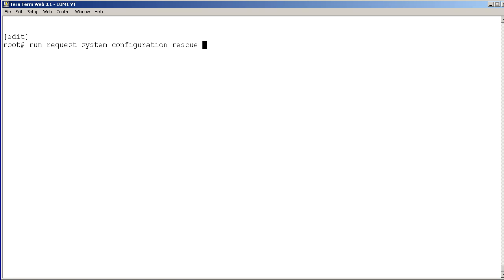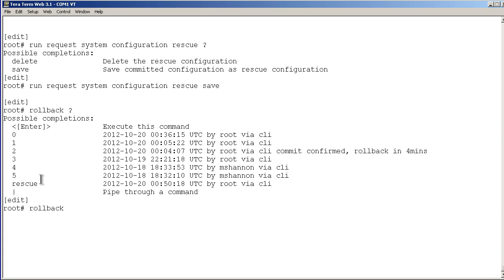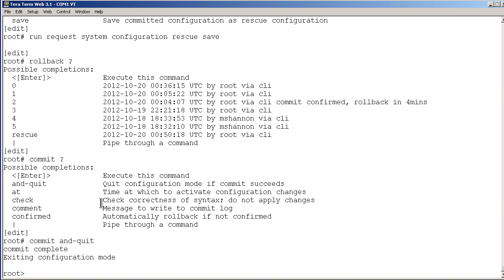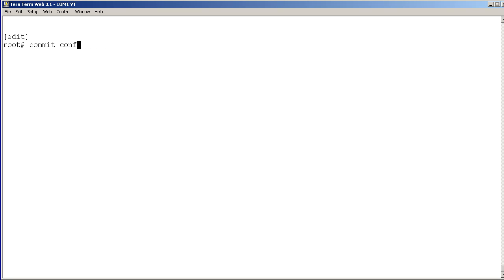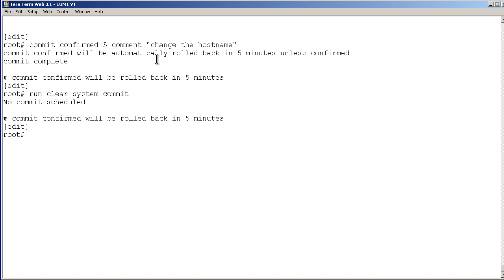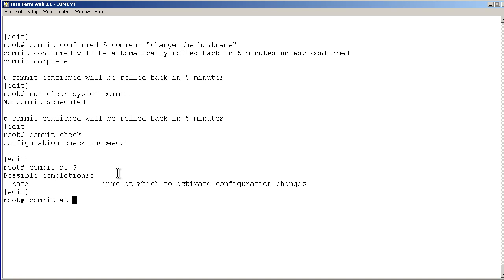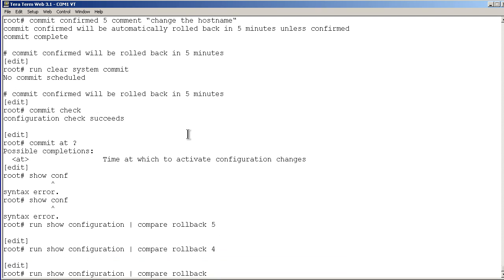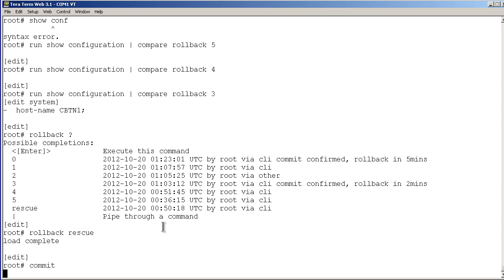MicroNugget: How to Rescue, Rollback, and Commit in Junos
In this video, Michael Shannon covers how to Rescue, Rollback, and Commit in Junos. These are some of his favorite commands, and they can save you quite a bit of time and keep you out of trouble if you use them properly.

Rescue, Rollback, and Commit are incredibly powerful commands in Junos and can quickly take you from novice to expert level.

Once you have a basic configuration established, you’ll want to create a rescue configuration. This can either be your own custom setup, or it can be a known state that you can roll back to at any time. Michael will demonstrate how to set this up in Junos.

As he sets up the rescue, he’ll also show you how to use rollback to see which ones you have, as well as confirm that the rescue has been configured correctly.

Finally, he’ll walk you through the commit command, explain its utility, and then demonstrate how to use it.